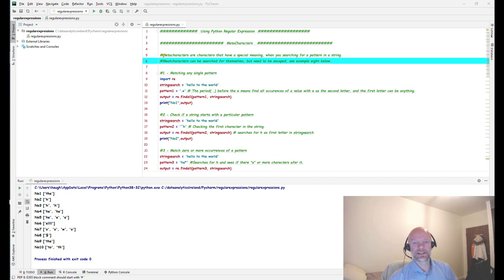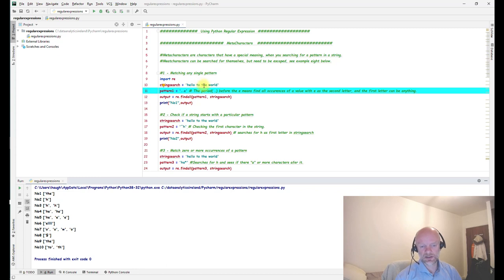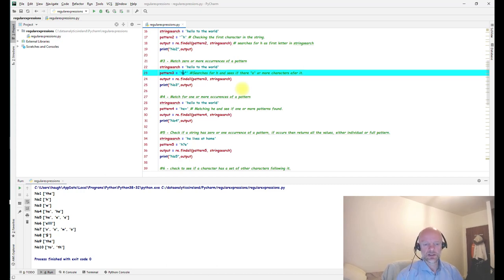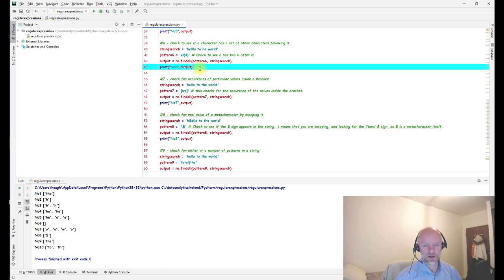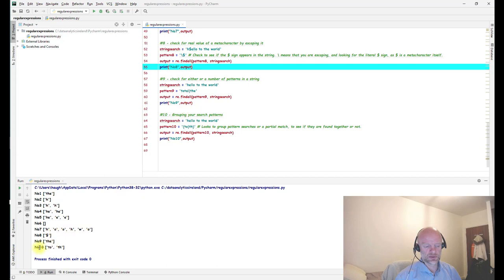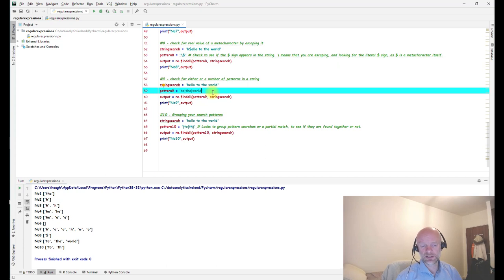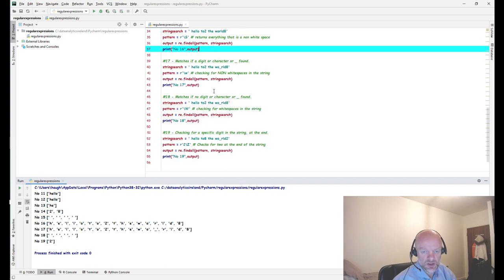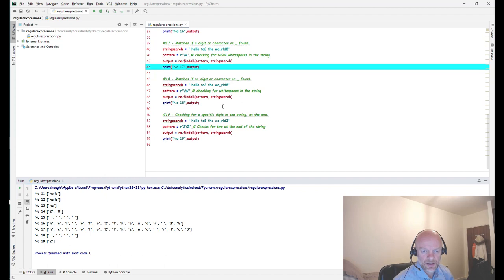Python Tutorial: What are Regular Expressions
If you are wondering what are regular expressions, python regular expressions also known as REGEX is a way to represent characters and numbers in a short format that a computer program can understand. If you are using machine learning this video will be very relevant to you. Here we work through nineteen regular expressions between meta characters and special sequences with examples so you can get an idea of how they operate. This video would also be described as a tutorial on regex or regex python.

⏲⏲⏲TIMESTAMP⏲⏲⏲
Beginning 00:00
Regular expressions - 00:24
Escape a meta character - 9:53